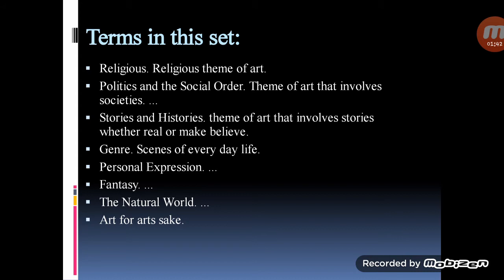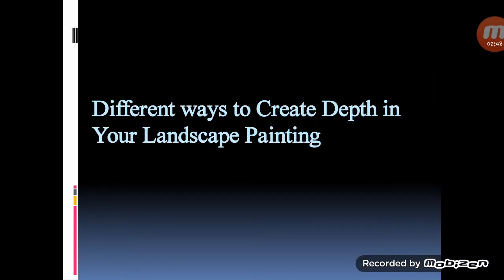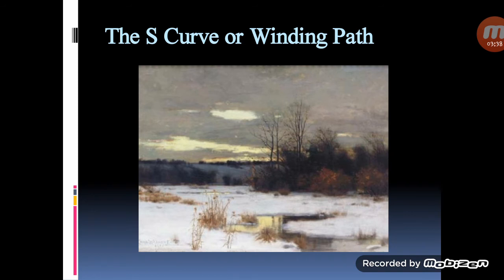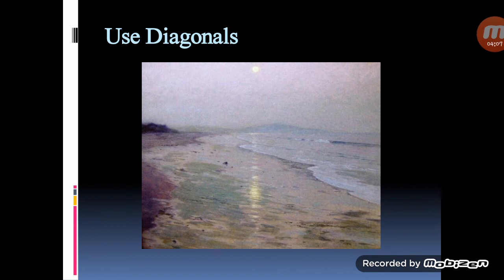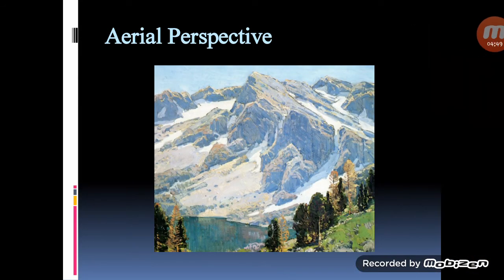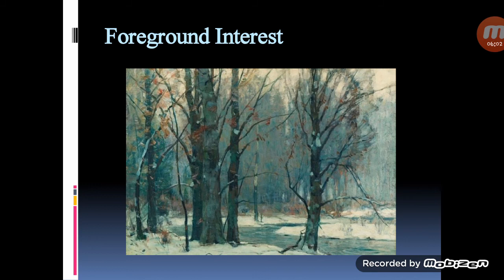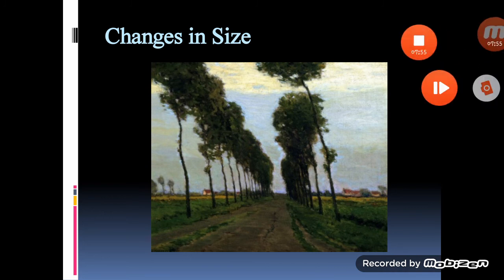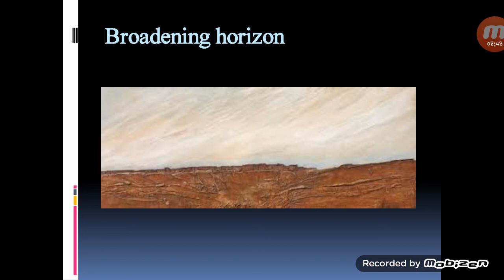Lecture8:Students are encouraged to experiment with media and themes of their own choice